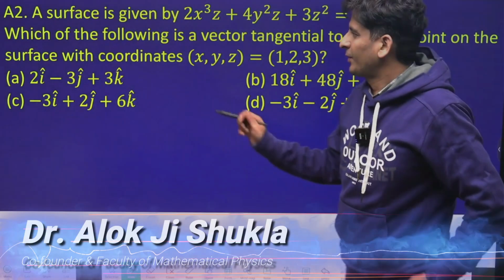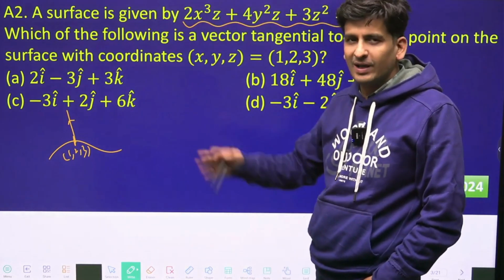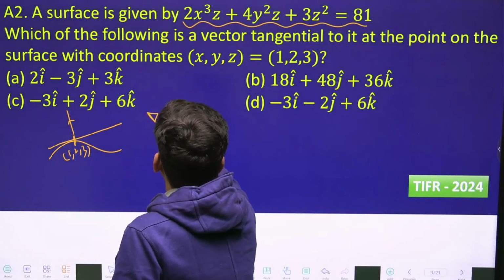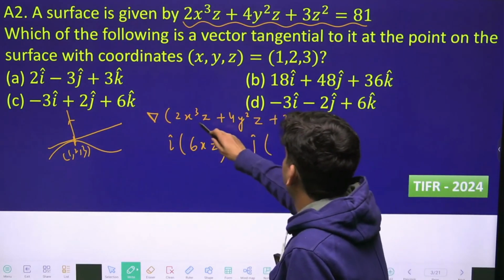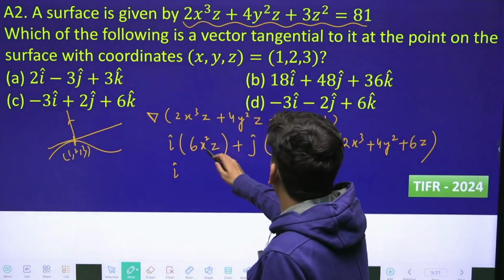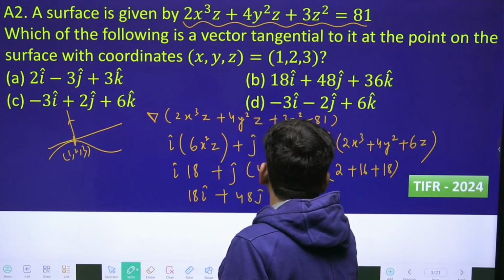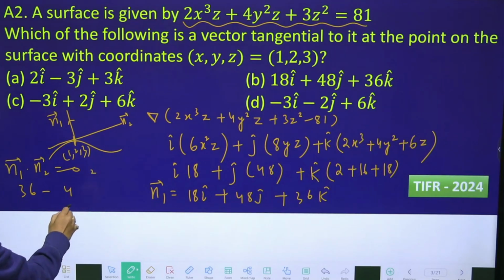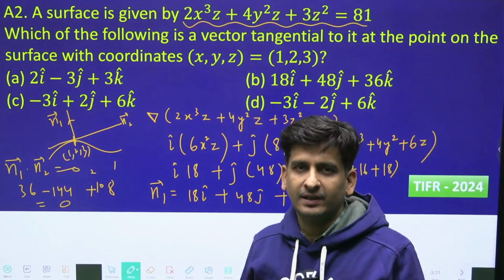A2 TIFR 2024 | Tangent to a Surface & Gradient | Mathematical Physics Solution by Dr. Alok Ji Shukla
Welcome to this detailed solution video by Dr. Alok Ji Shukla, where we dive into the essential concepts of Tangent to a Surface and Gradient as part of the A2 TIFR 2024 exam syllabus. In this video, Dr. Shukla provides a comprehensive explanation of mathematical physics, focusing on these critical topics to help you master the subject. Whether you are preparing for the TIFR exam or looking to deepen your understanding of mathematical physics, this tutorial will guide you through the solution step by step.

Key Topics Covered:

Tangent to a Surface – Definition, Concepts, and Applications
Gradient – Mathematical Formulation and Geometrical Interpretation
Solving Complex Mathematical Physics Problems
Tips and Tricks for A2 TIFR 2024
Join our growing community of learners and ace your TIFR exam with confidence!